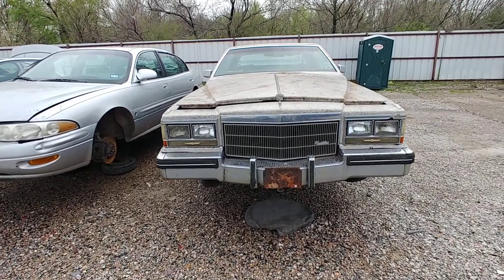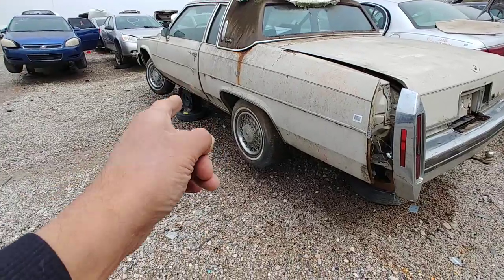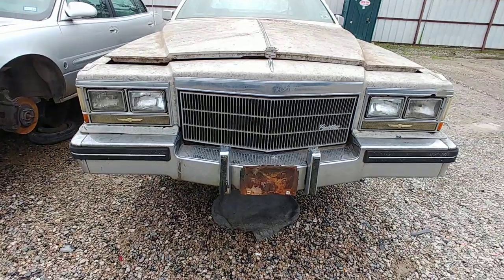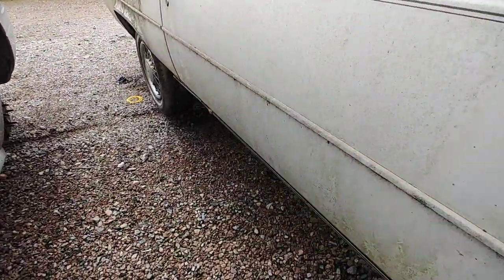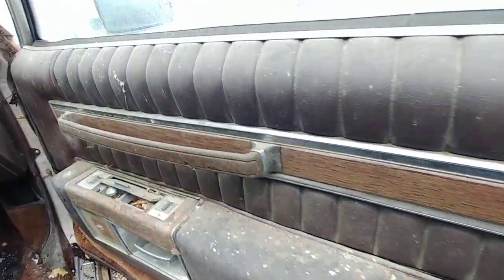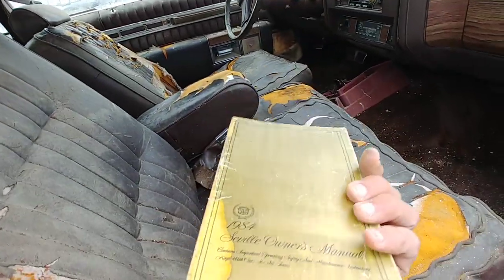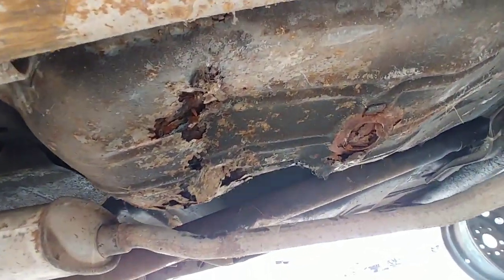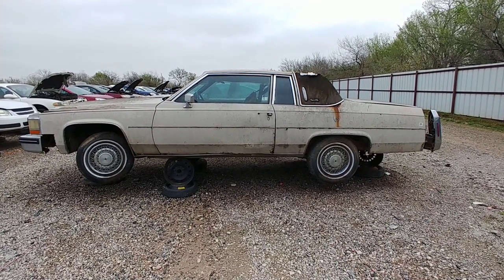1984 Cadillac Coupe DeVille Junkyard Find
1984 Cadillac Coupe DeVille Junkyard Find. These 80s Cadillacs come into the yard pretty consistently. This time we have an 84 CADDY coupe deville that has sat fir about a decade and a half. Outside of some rust in the usual places, she was pretty straight. only real body damage coming from the forklift on the driver's side door. Fillers on these caddies are usually always missing or in bad shape and I
this one was no exception. Interior was super funky and under the hood she was all there.